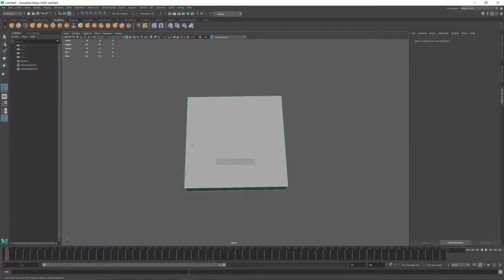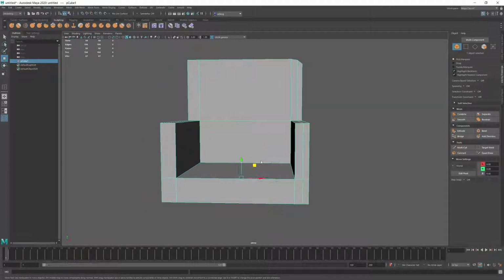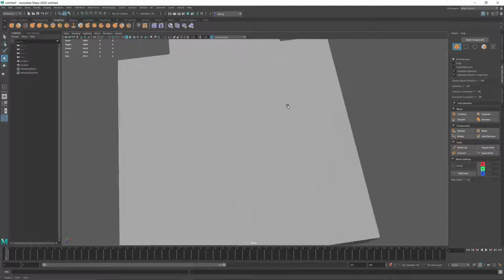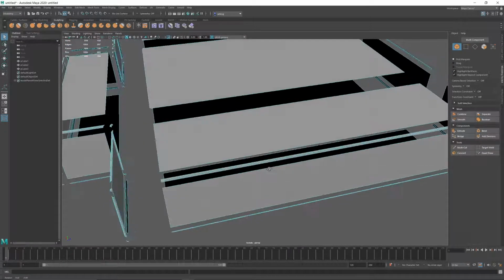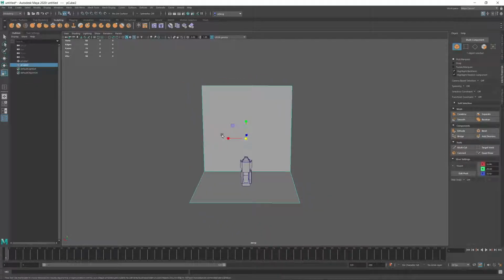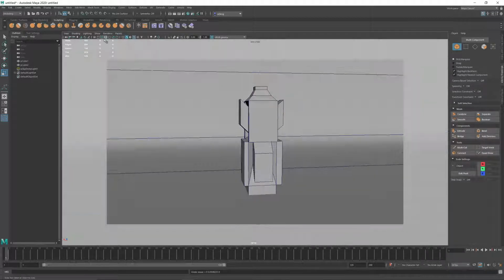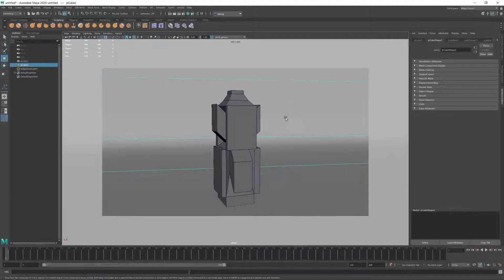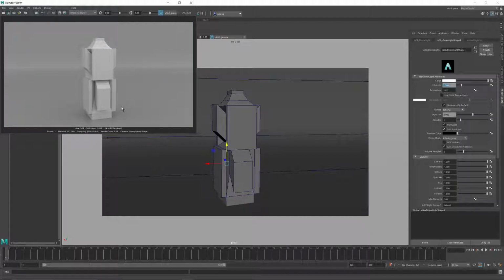Modeling and Rendering Refresher